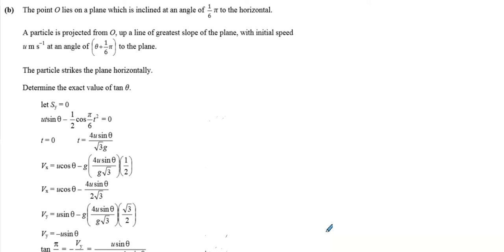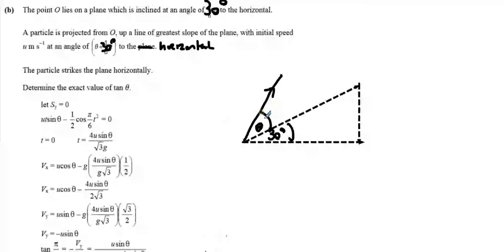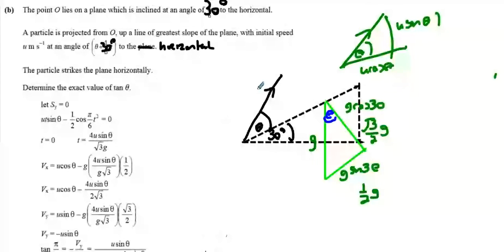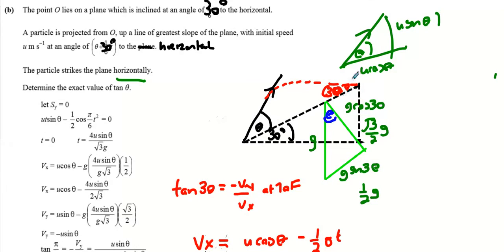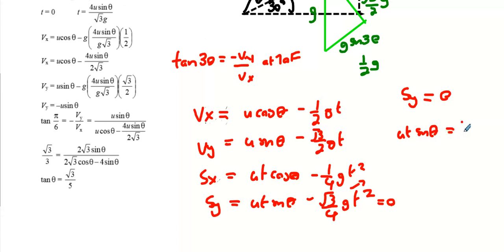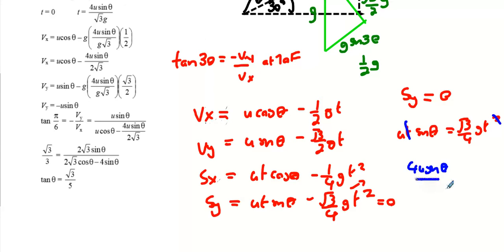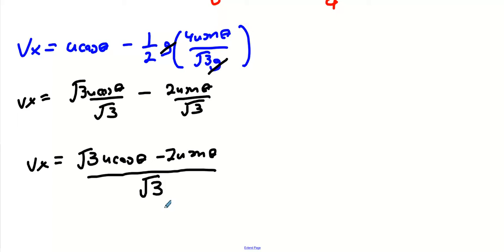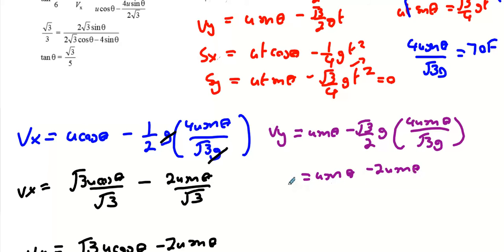dec 2018 3b